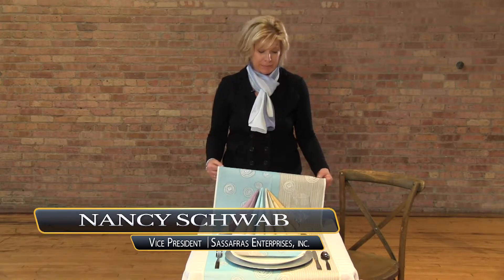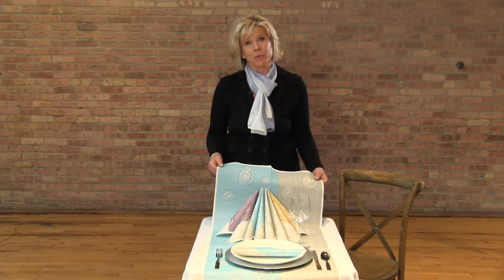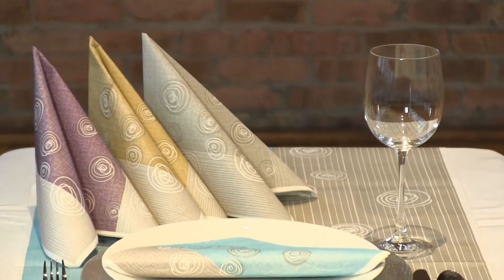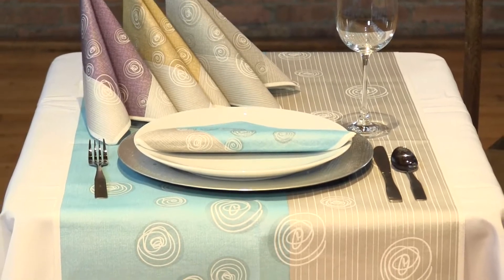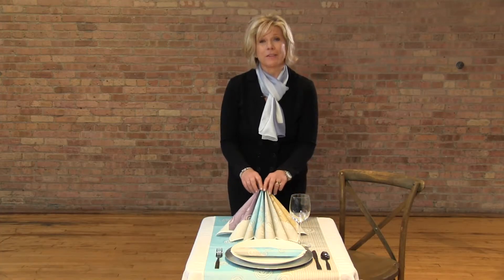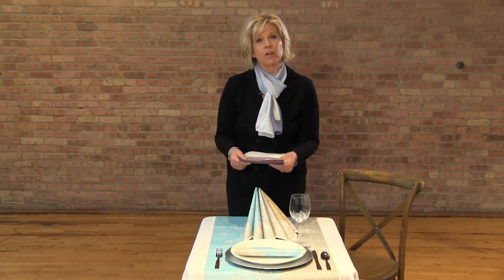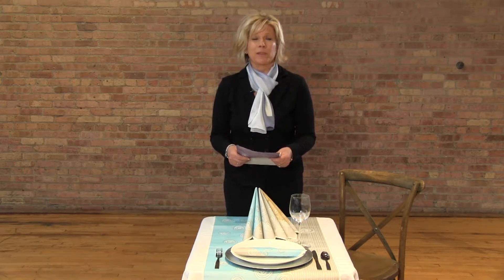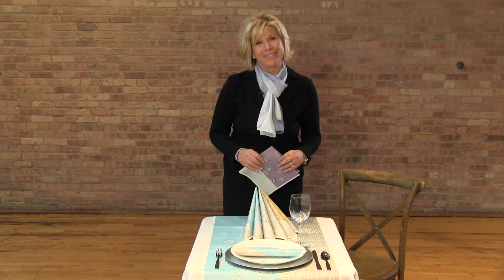Sassafras 39"x39" Bollicine Disposable Table Covers - Made in Italy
The Bollicine paper table covers measure 39"x39" and come in a pack of 2. These amazing table linens are Made in Italy and offer an elegant setting for any dinning environment.

The paper table linens look, feel and drape just like real linen — without the hassle of washing, drying and ironing! This contemporary, colorful pattern adds instant life to your party table setting! Great for a summer picnic, a baby or bridal shower, a backyard brunch or a Friday night pizza party. It’s casual, but sophisticated. Match your tablecloth to the napkin, or try the grey tablecloth and pick up some extra packs of colorful napkins! You’ll love our Bollicine pattern! Best of all — they’re disposable and recyclable too.

The Hode Group is an established manufacturer representative company that represents several manufacturers that produce top branded disposable, janitorial, and tabletop product lines for food service, culinary, restaurant and the hospitality industry today.